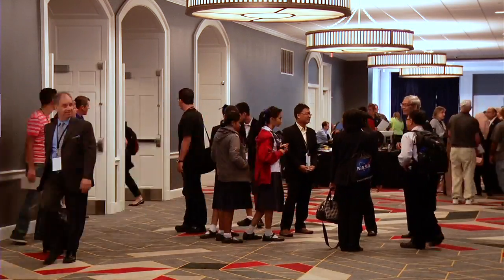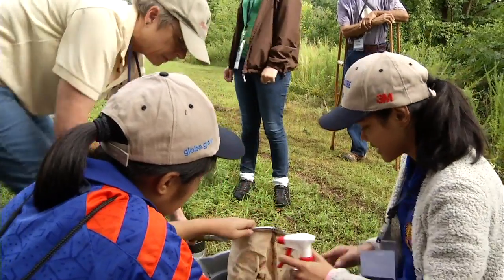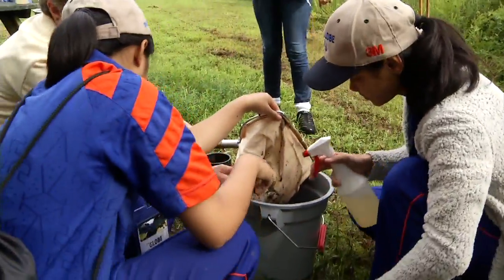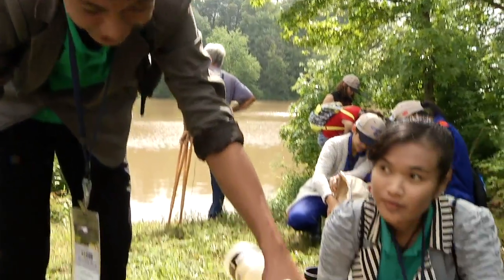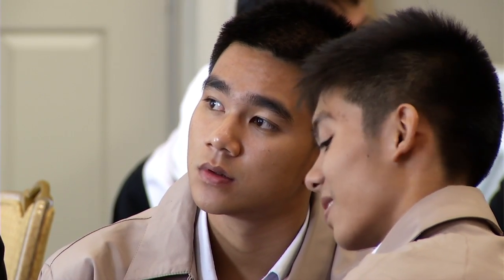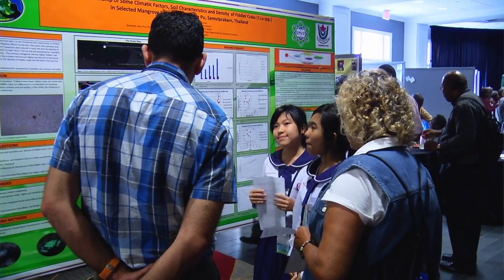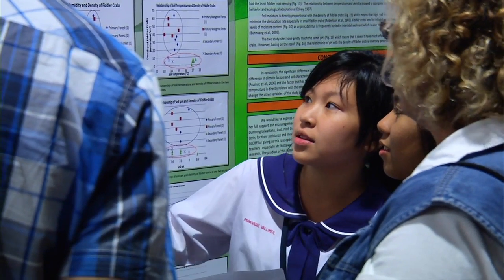NASA | GLOBE 2013: Science for the Next Generation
Over 250 people gathered at this year's GLOBE meeting to learn protocols, share science research, and meet other GLOBE participants from around the world.